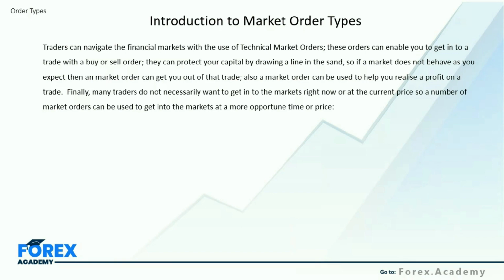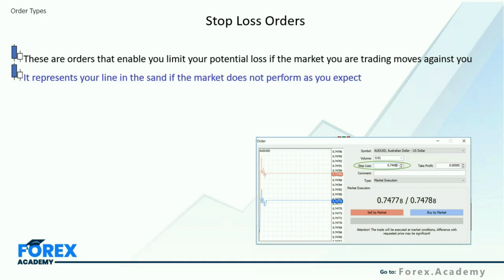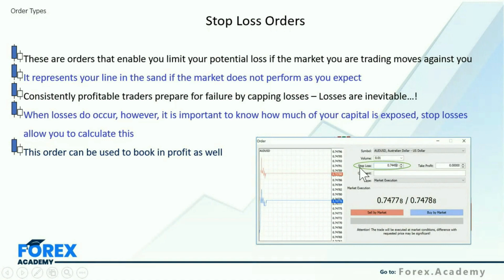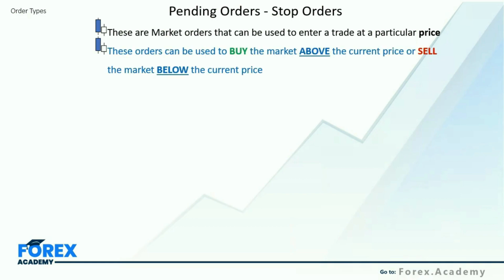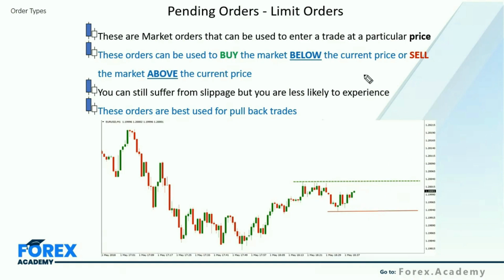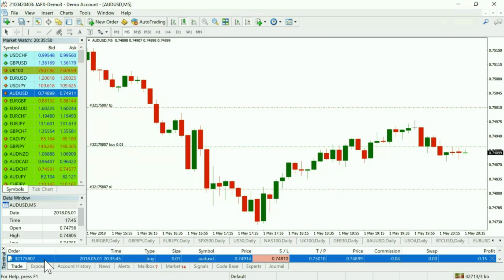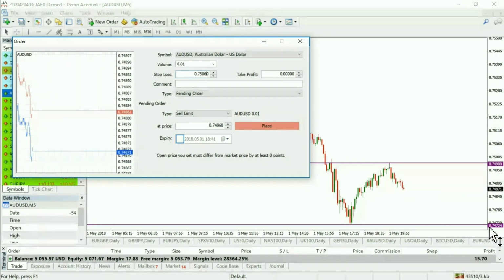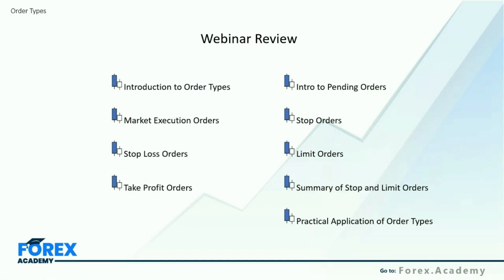Order Types CoD